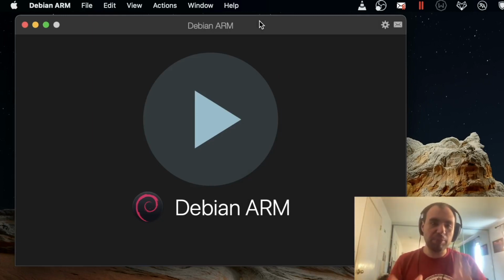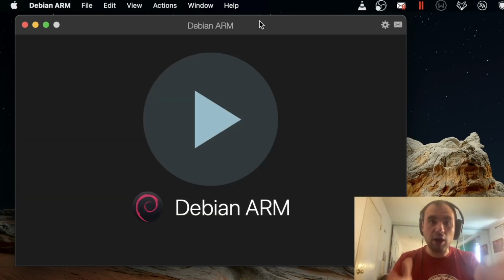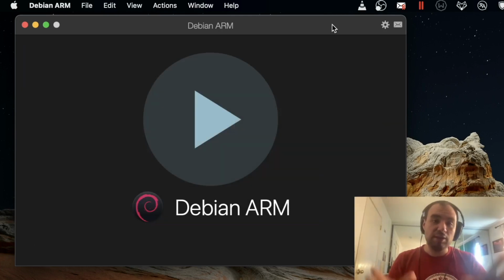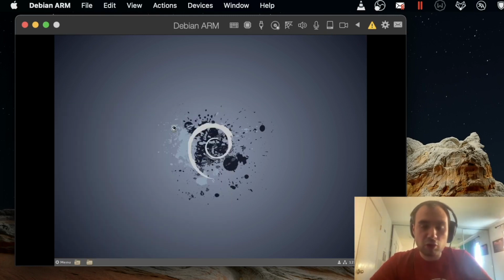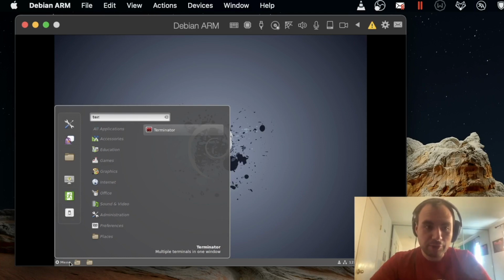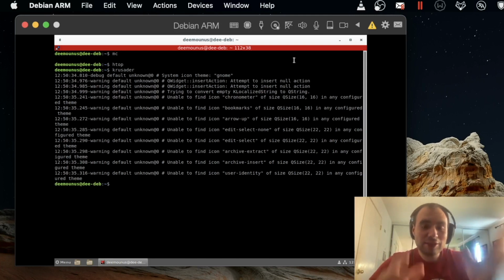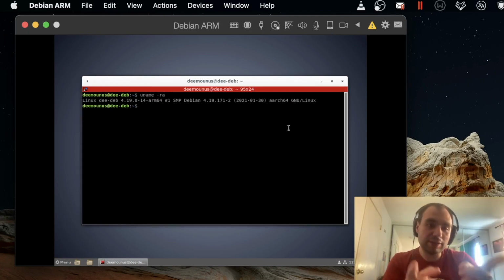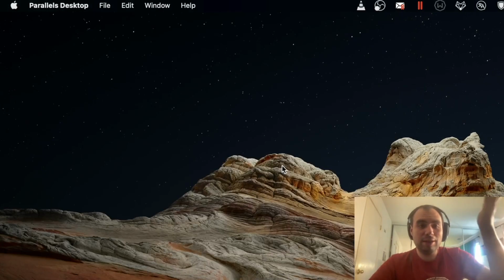Running Debian Linux on Apple Silicon M1 Mac: Good Idea or Not?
Today we are running Debian Linux on Apple Silicon M1 Mac (ARM) using Parallels. Let's see how it works in a real world performance and how capable it's on a new Apple platform.

Computer used:
MacBook Air M1, 8 Gb of RAM. 256 Gb of Storage